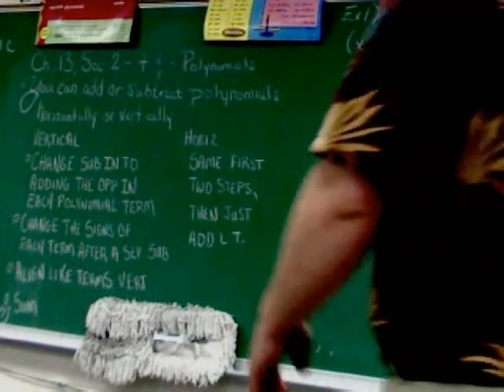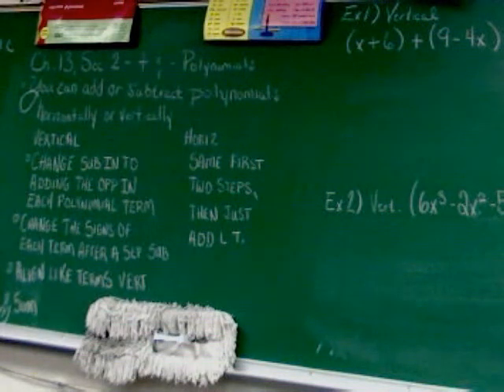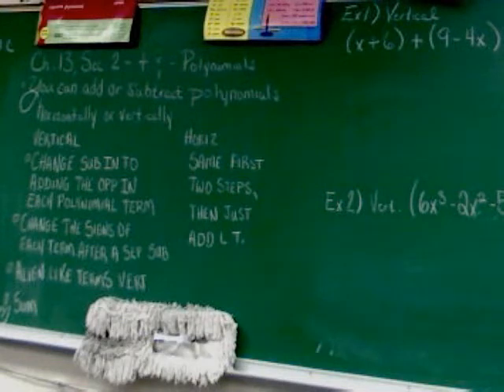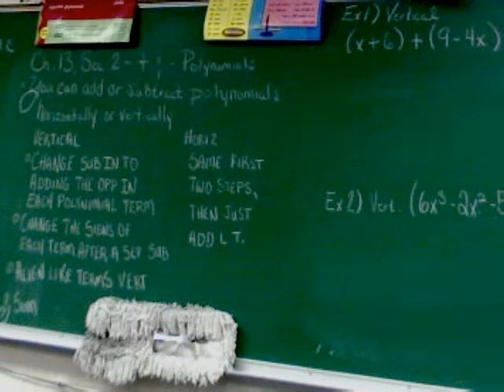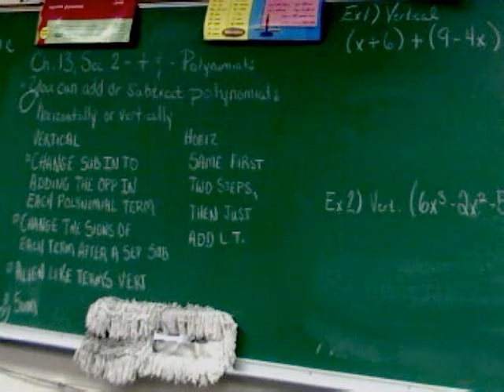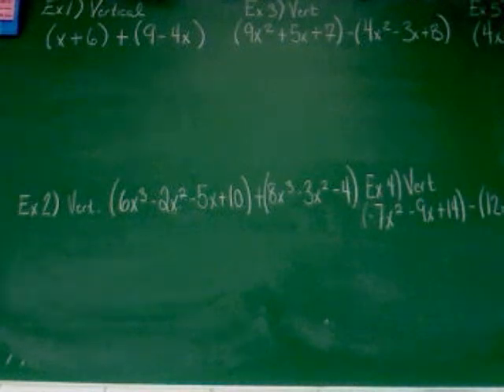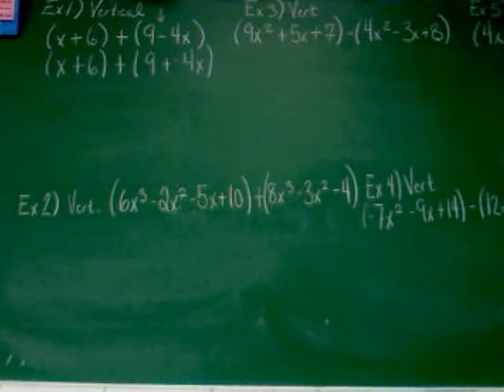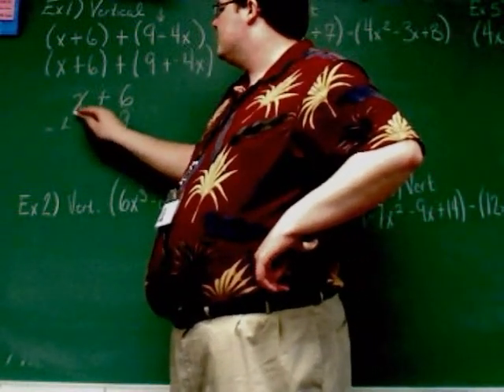Chapter 13, Section 2, Pt. A: Add and Subtract Polynomials